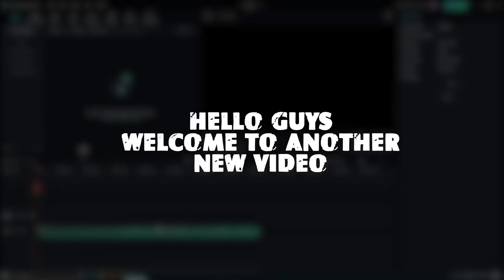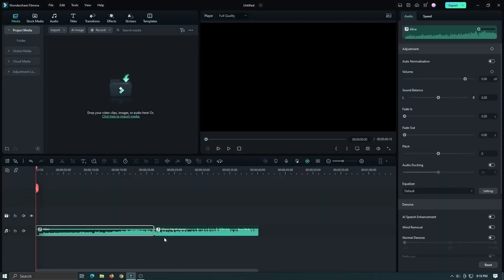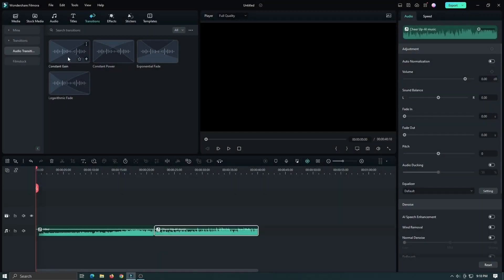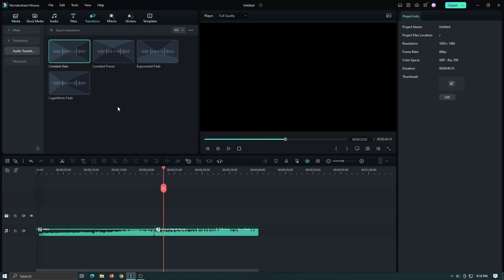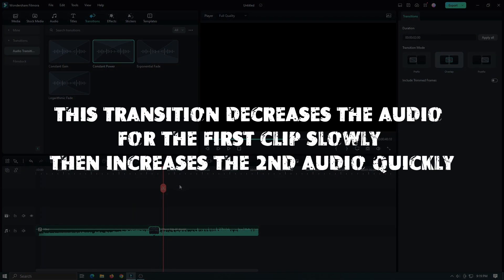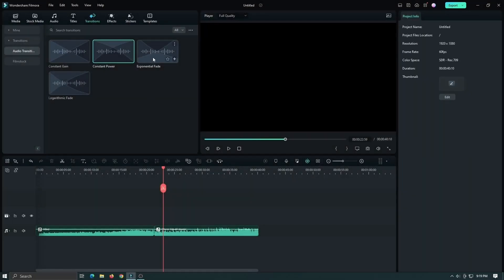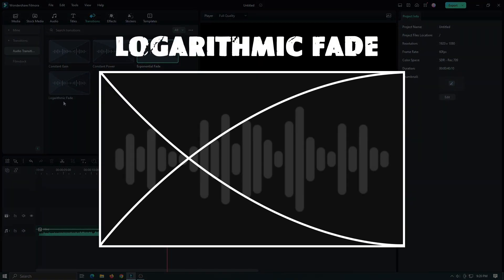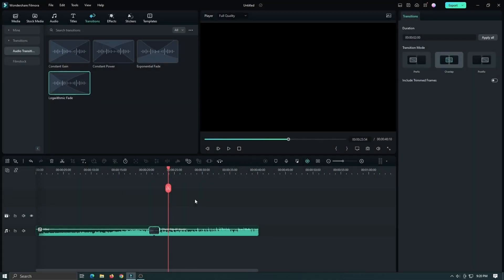Exploring Audio Transitions in Filmora 12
Seamless Sound: How to Nail Audio Transitions in Filmora 12

Video editing Tutorial, video editing, and many cinematic,